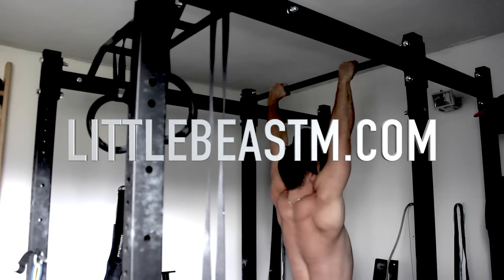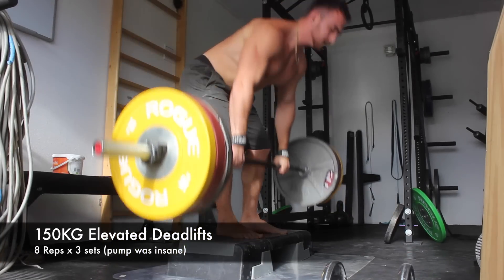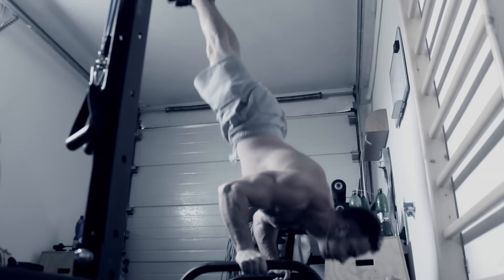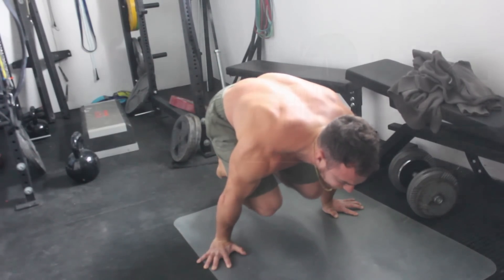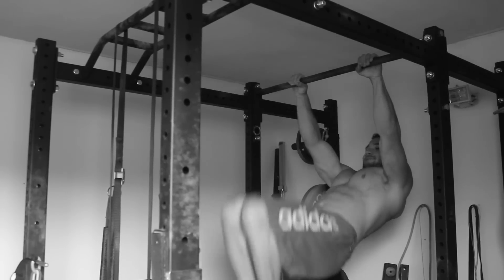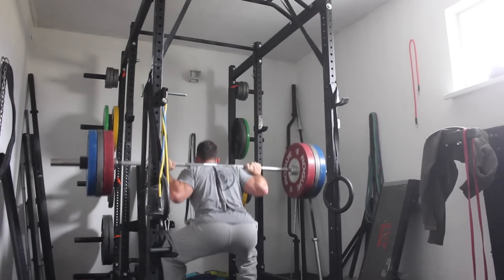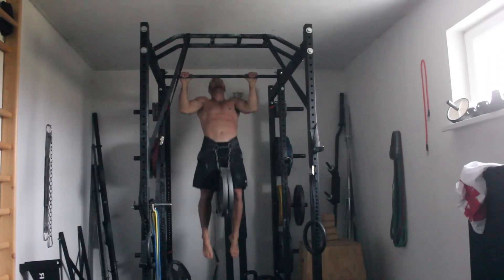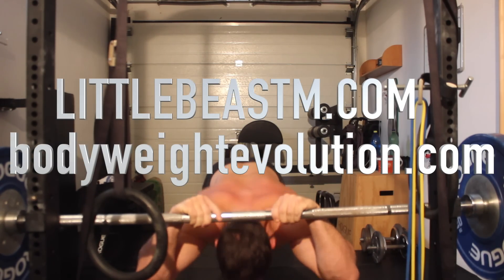LittleBeastM - Raw Weekly Training Clips (Week 2)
Another weekly video, mostly showing the main movements i have been doing over this past week, overall a good week in the books!